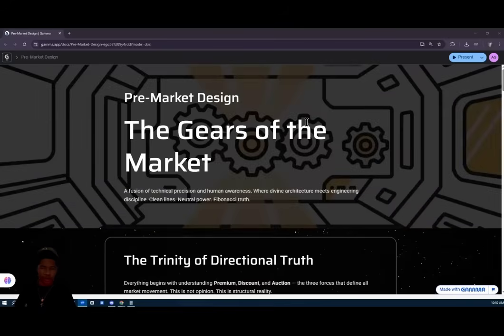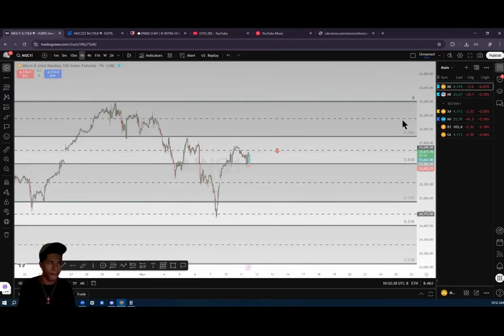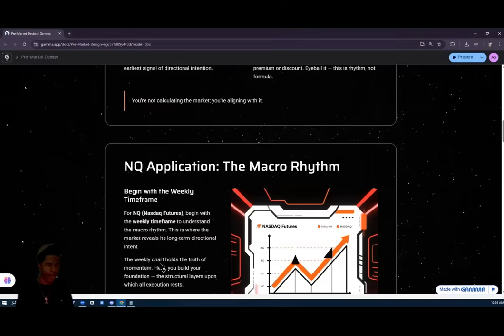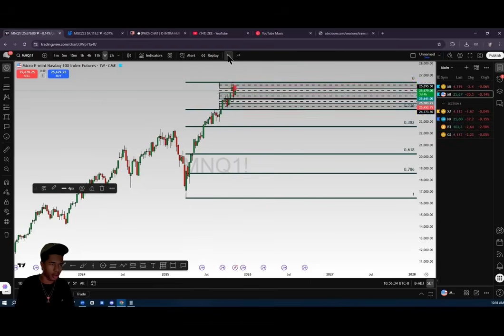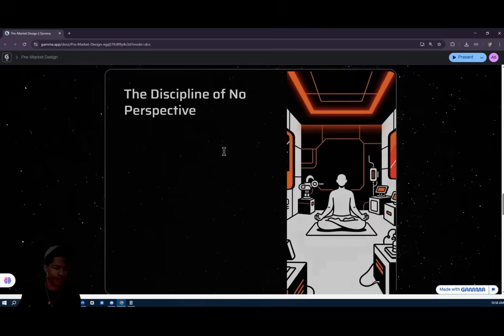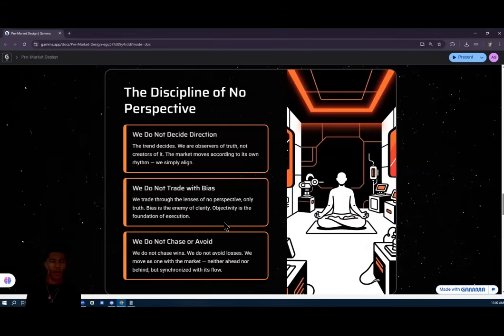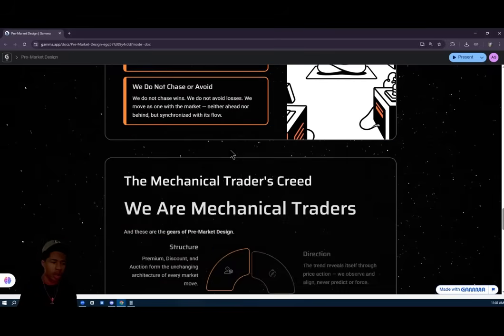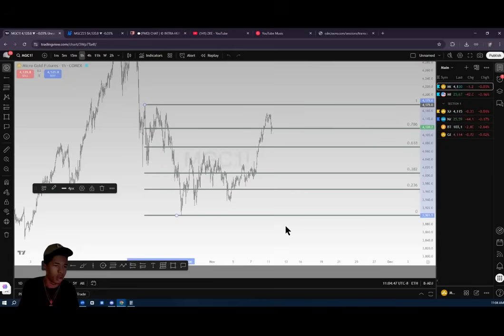How I Read Market Rhythm Before It Moves | Pre-Market Design Explained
MY ECOSYSTEM